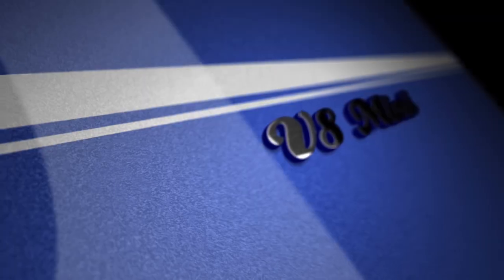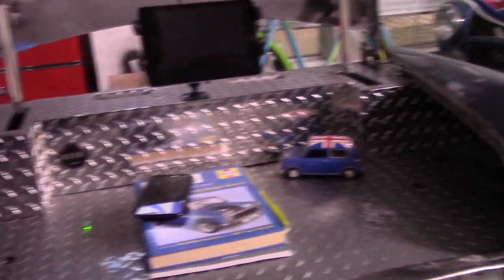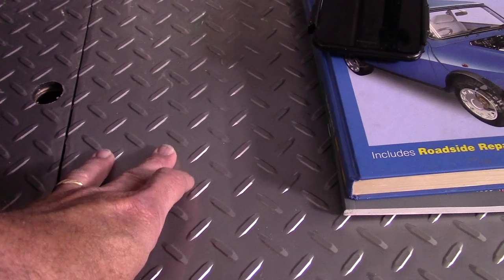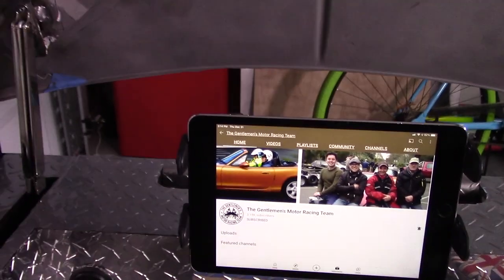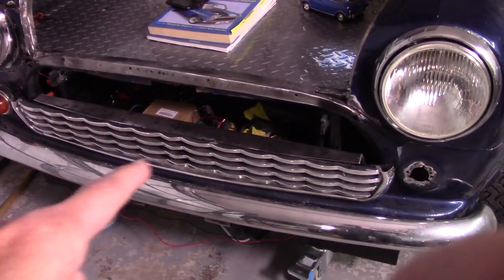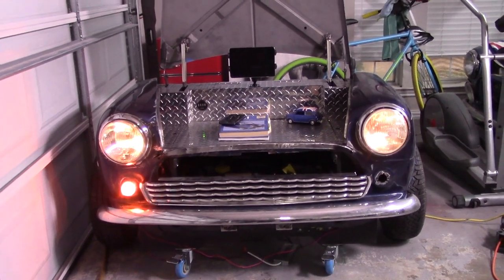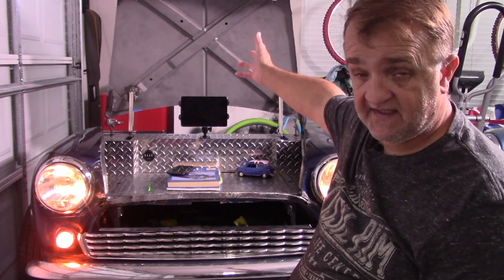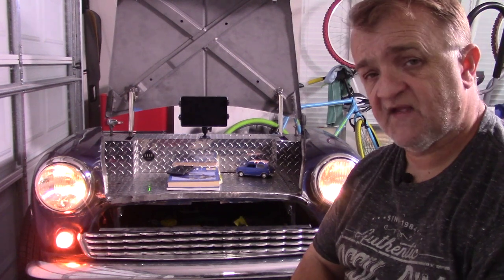Custom Tool Cabinet Part IV - Classic Mini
Beginning to finish out the details on the custom mini tool cabinet.  I have so close to completion of this project yet so far.  It has certainly given me a wealth of practice and awareness of what needs to be done on my Lone Star Mini Restoration..